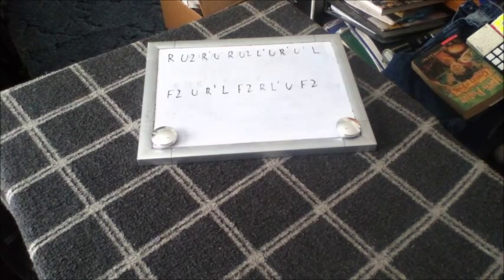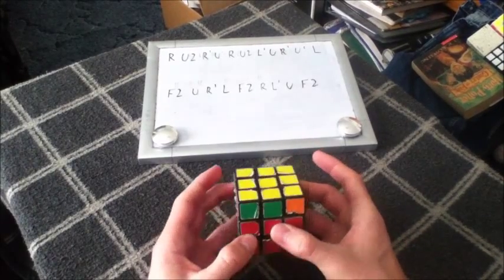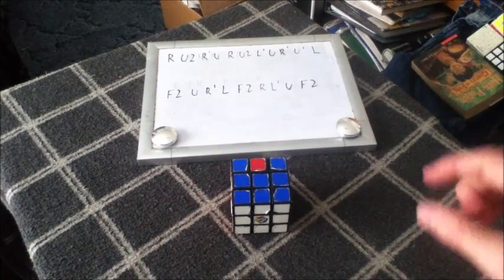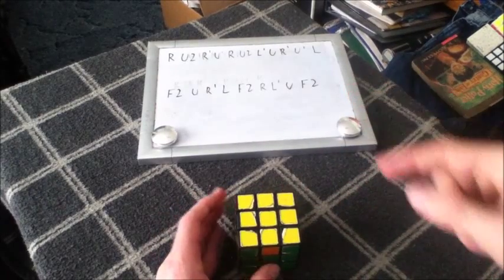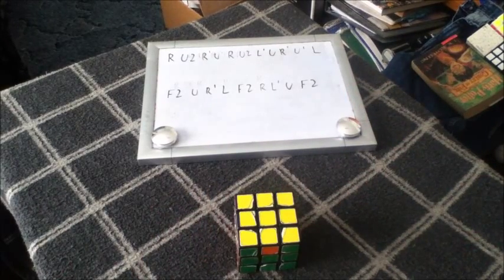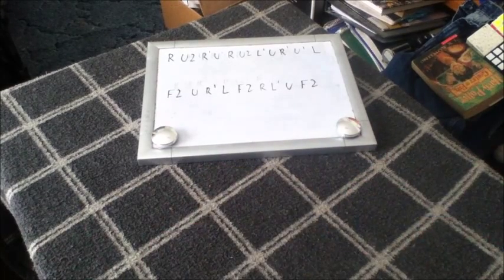How To Solve a rubik's cube: final layer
I finally got this video up. For some reason it wouldn't upload but I got it up now.